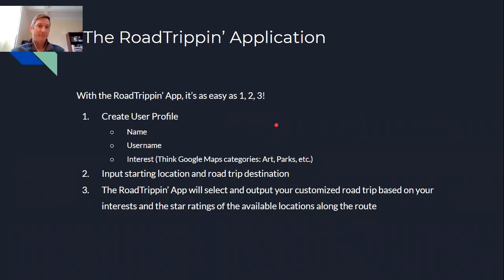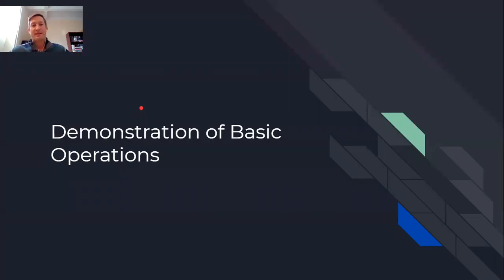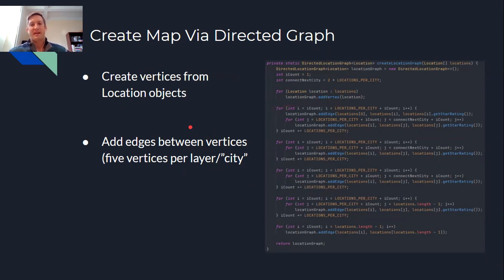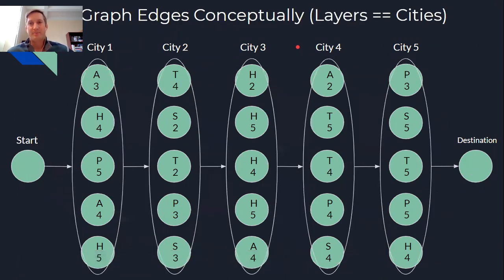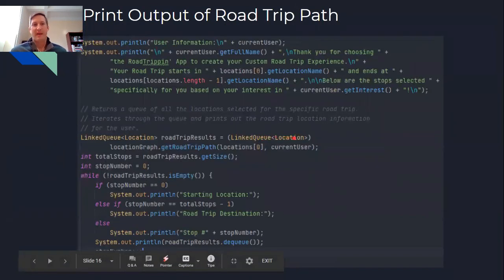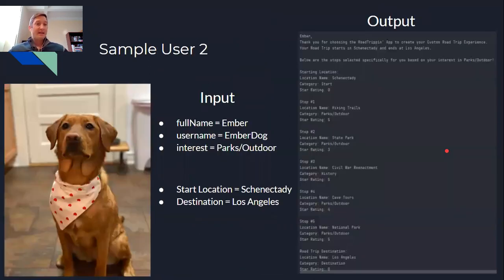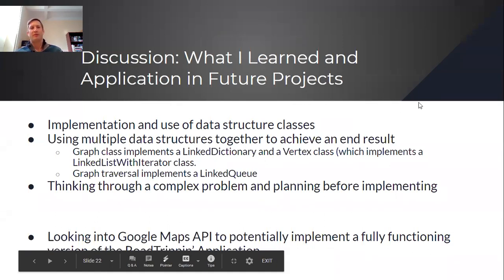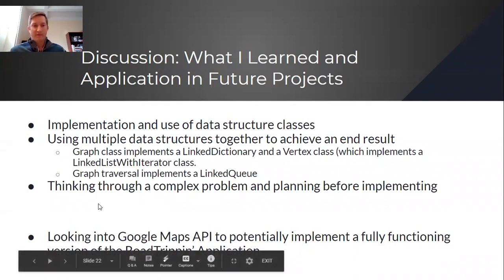RoadTrippin' Application (Java)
Final Project CSC 151 Data Structures (Union College)
A Java program that creates a customized road trip experience for the user without the hassle of planning the road trip. This is a working concept that uses set, generic locations and does not use actual maps or locations.